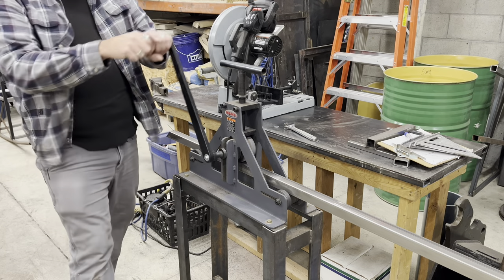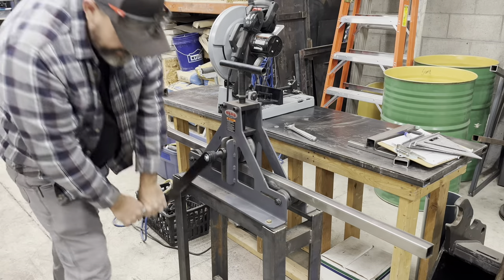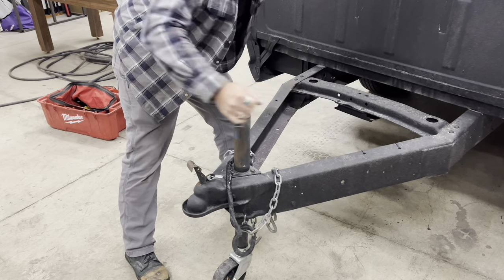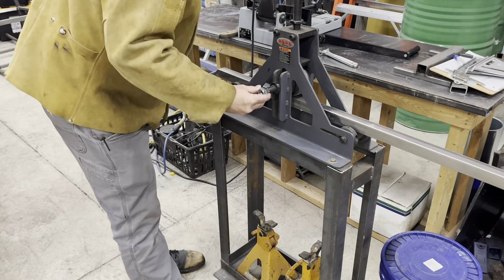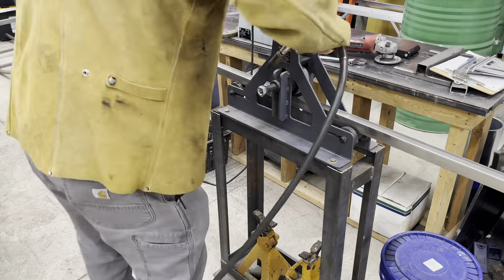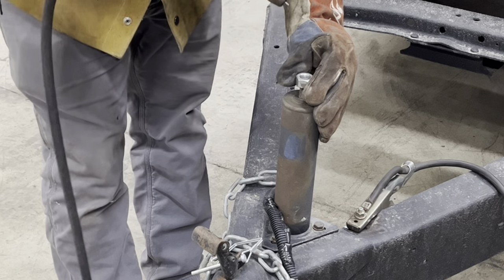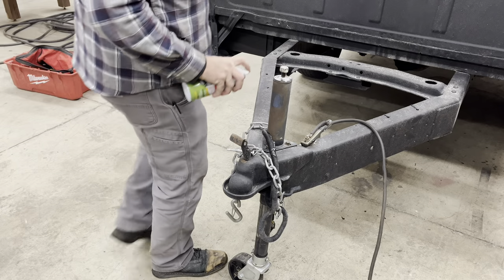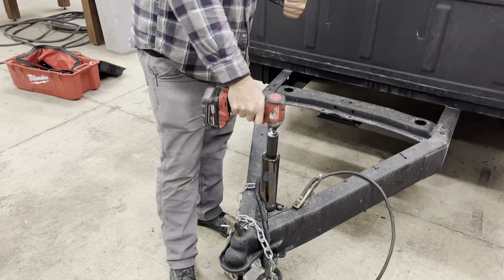Tired of Using a Hand Crank, Upgrade Now!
Embark on a transformative journey with me as I upgrade traditional hand crank tools with a powerful twist! In this video, witness the conversion from hand-cranked tools to their upgraded power-tool counterparts, unlocking a new level of speed and efficiency. I'll guide you through the process, showcasing the step-by-step transformation and the enhanced capabilities that come with the switch. Whether you're a DIY enthusiast or just curious about optimizing your toolkit, this video provides valuable insights and inspiration. Say goodbye to manual efforts and hello to a more productive and streamlined workshop. Join me on this innovative upgrade adventure – your tools will thank you!